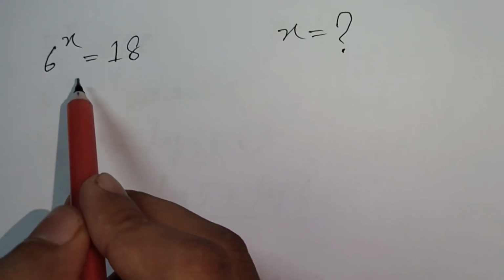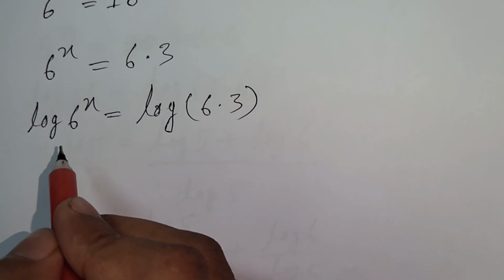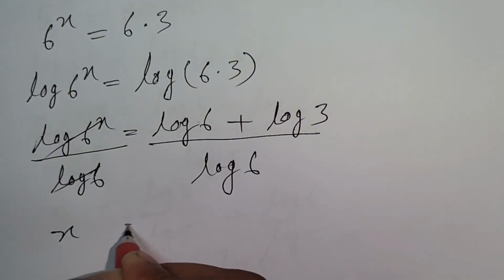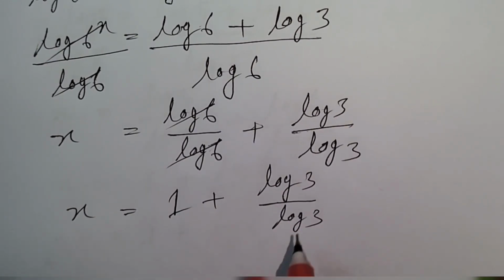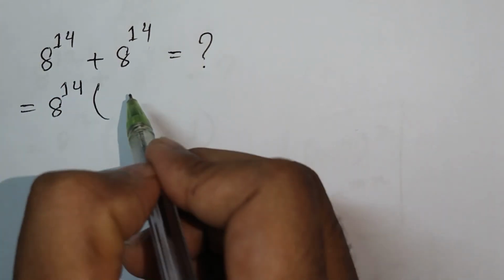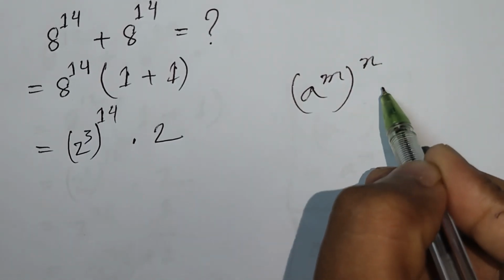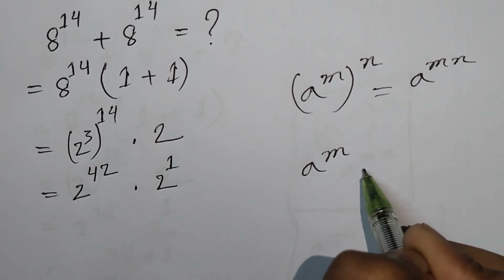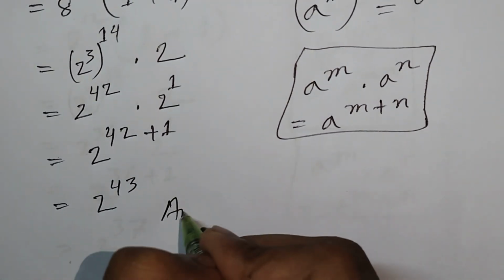Math Algebra Solution ✍️ | Find the Value of X in this Equation✍️